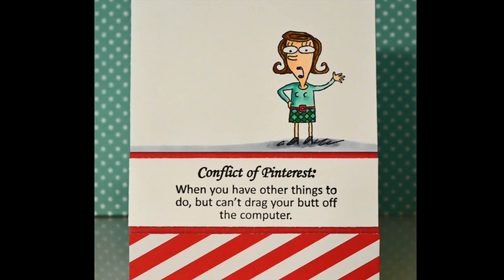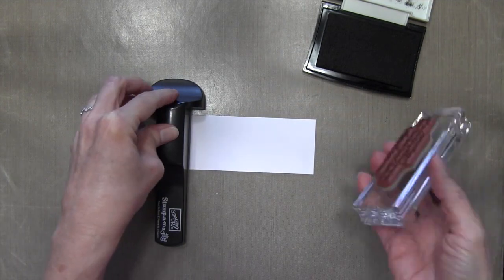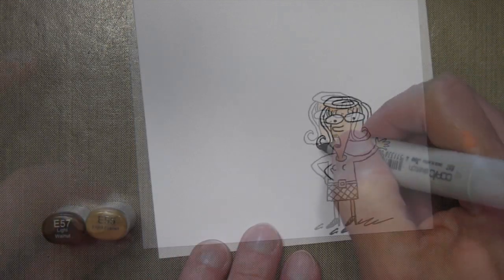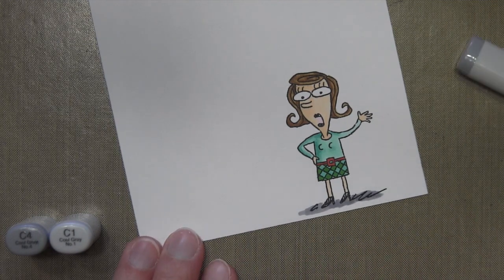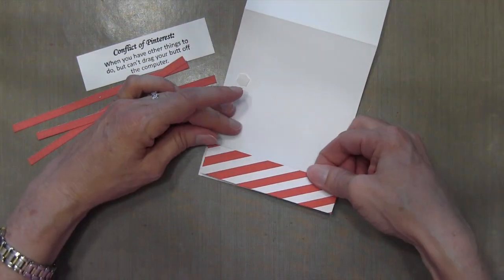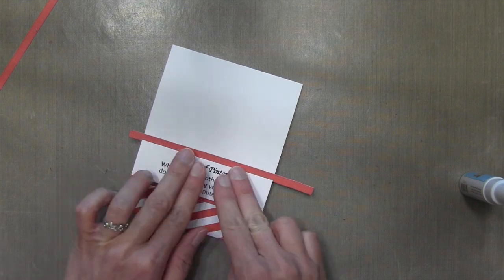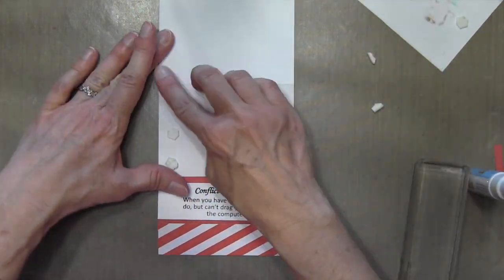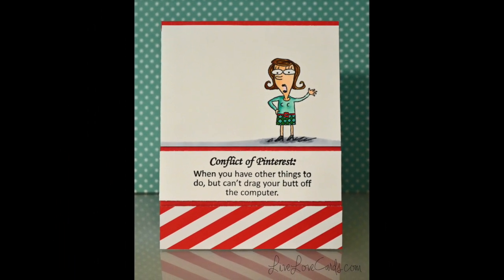Conflict of Pinterest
Visit my card-making blog for details and a list of supplies